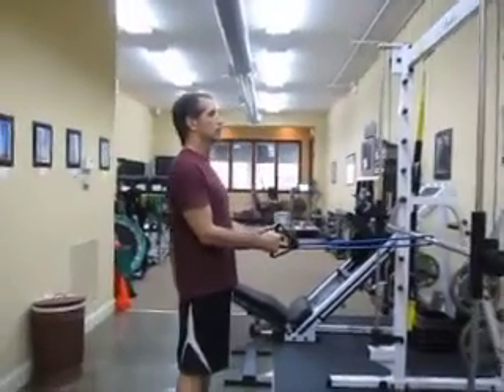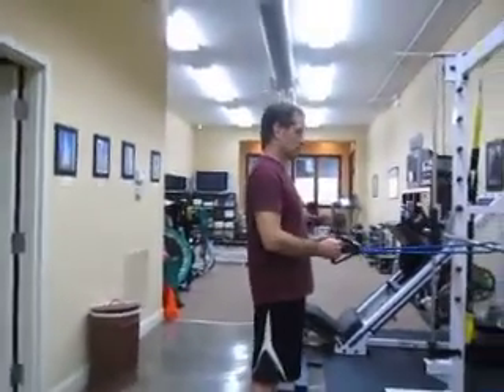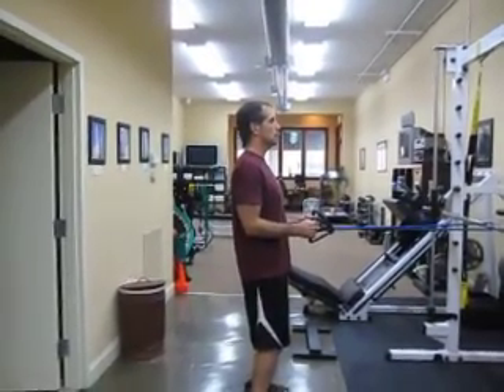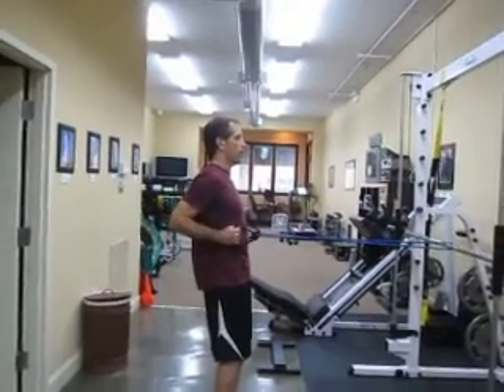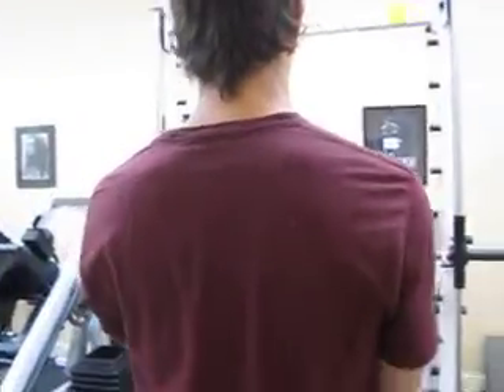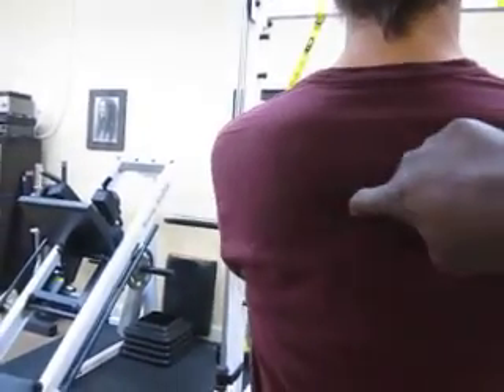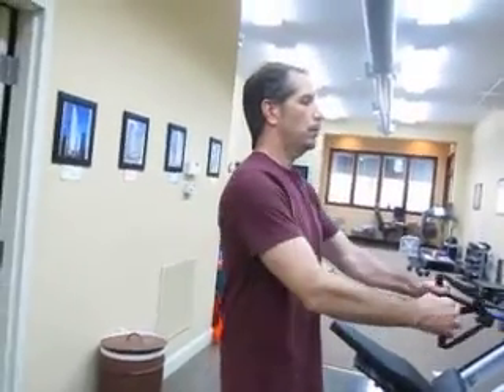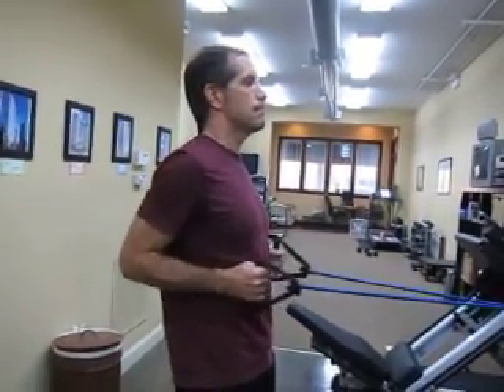MVI 2586 - Standing Row